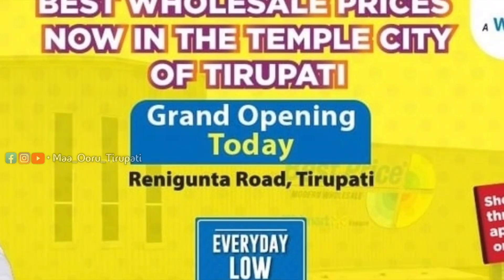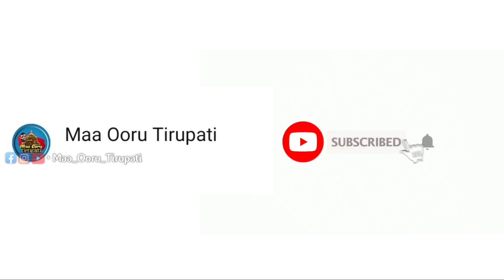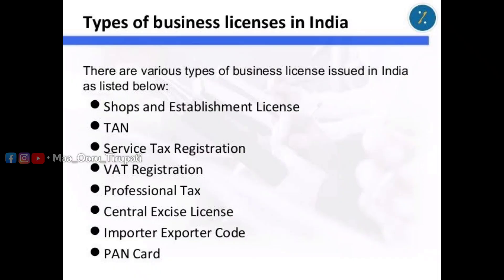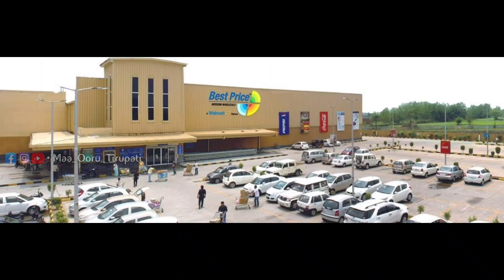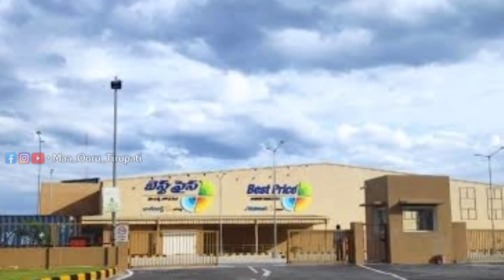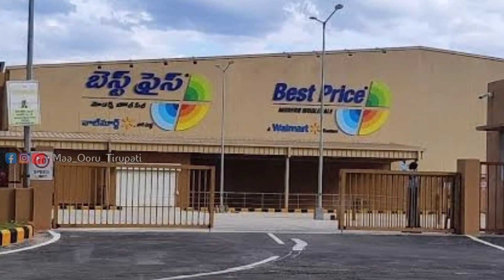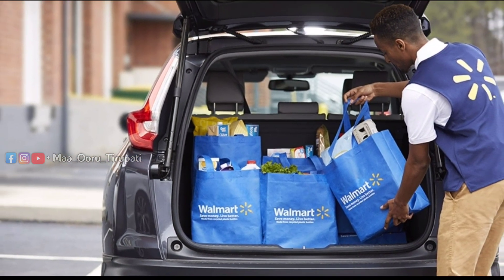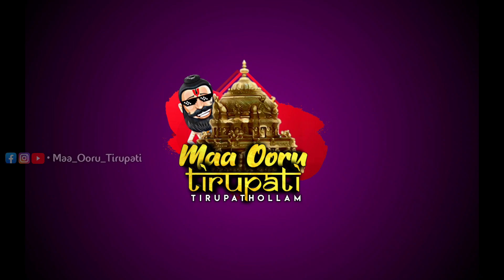How to get Walmart Membership Card | BEST PRICE WALMART | TIRUPATI | Maa Ooru Tirupati